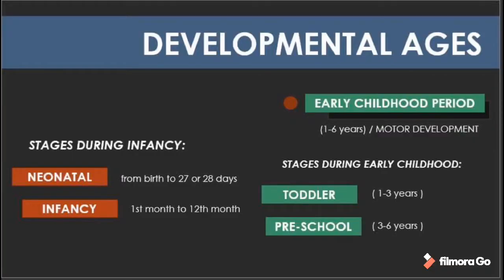October 7, 2020